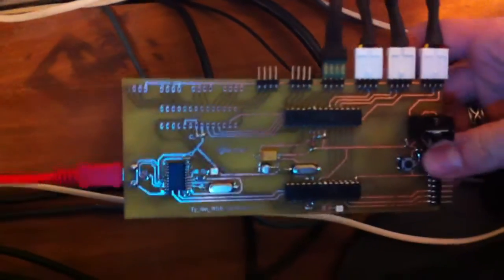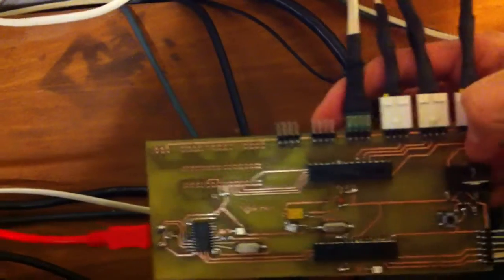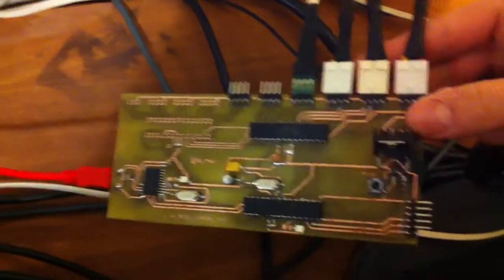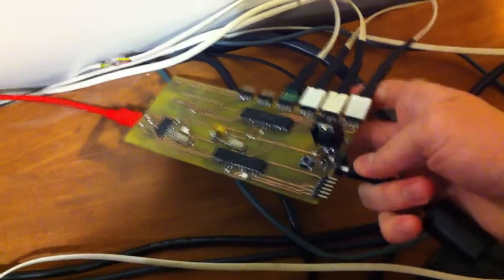Ty_Net Ambilight V3.5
This is the latest version of the RGB (ambilight) controller I have designed.  The main driving chip is the PIC18F2450.  This device connects to the PC using USB and has an external power plug to run the LEDs.  It supports up to 10 RGB LEDs or 30 regular LEDs.  This device uses two TLC5940's for PWM to drive the LEDs with smooth transitions.